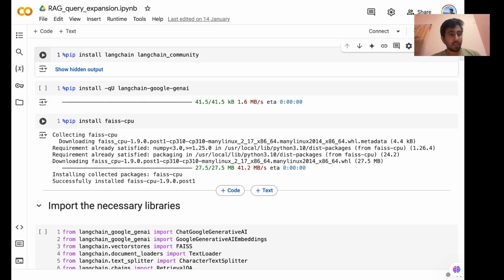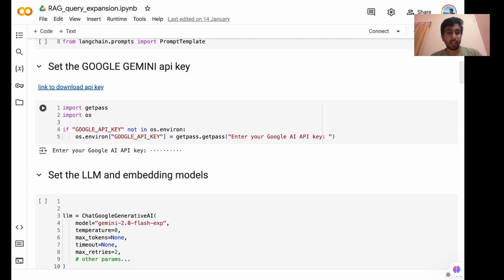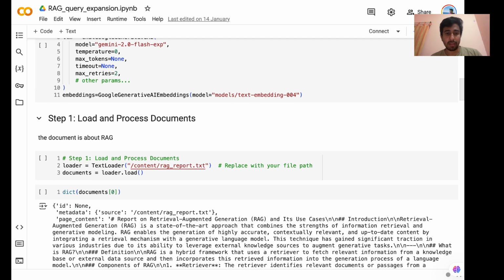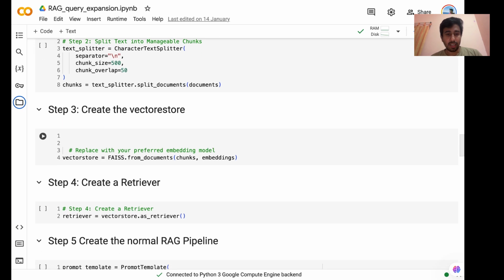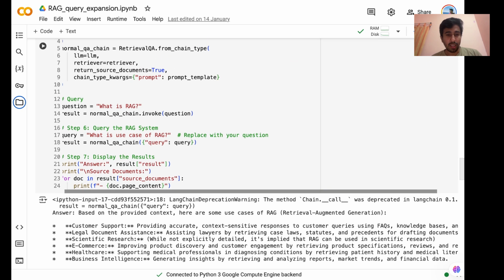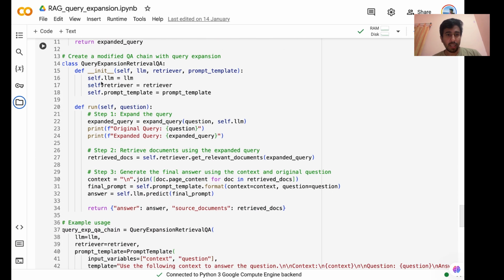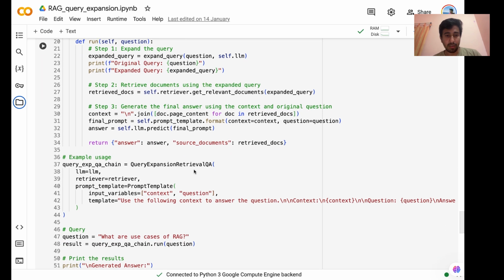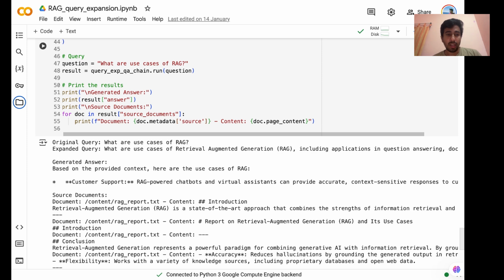How to do query expansion in RAG?